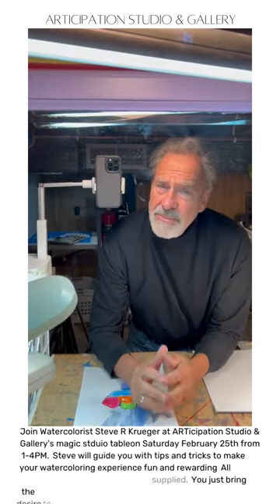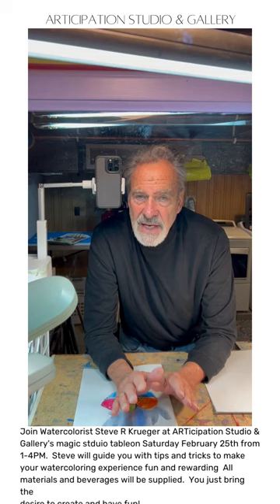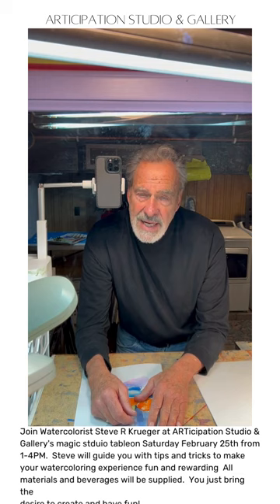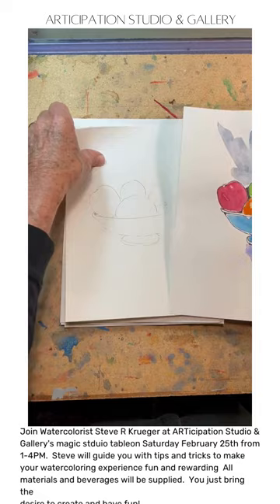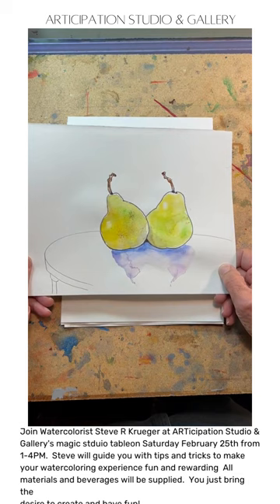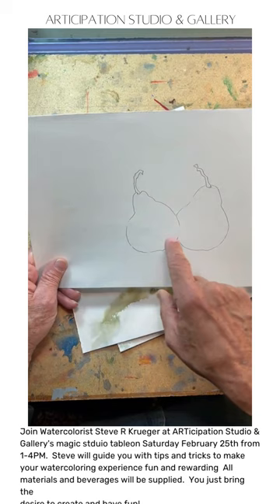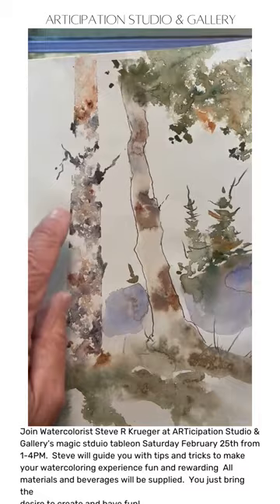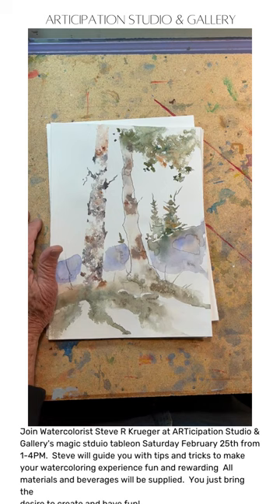Steve R Krueger, watercolorist, talking about his upcoming workshop at ARTicipation Studio & Gallery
Watercolorist Steve R Krueger shows his art at ARTicipation Studio & Gallery AND teaches watercolor workshops on the last Saturday of each month!